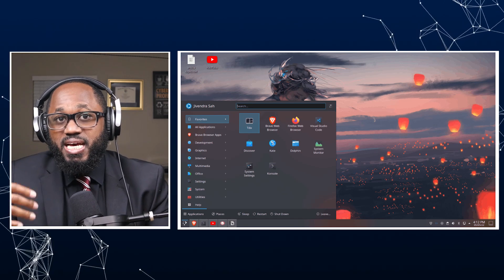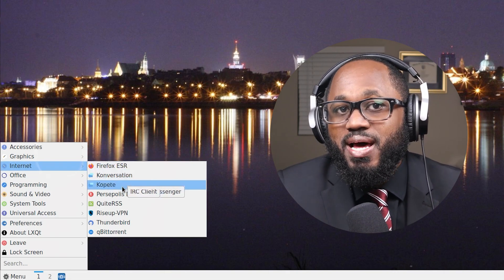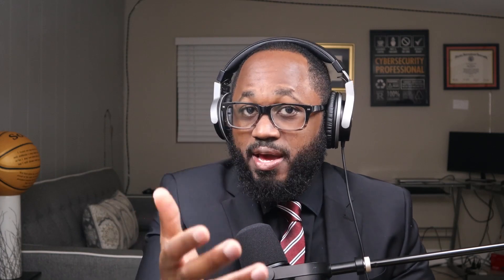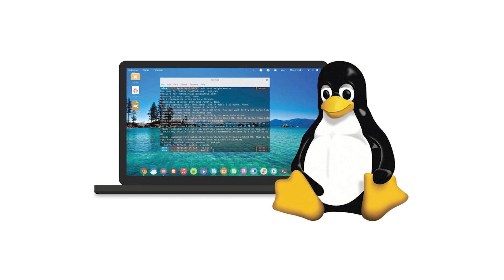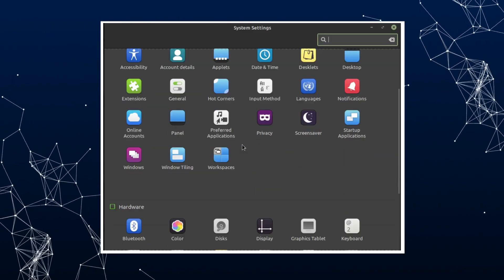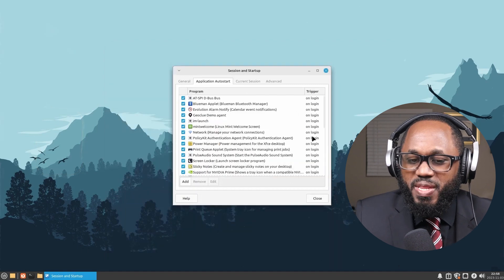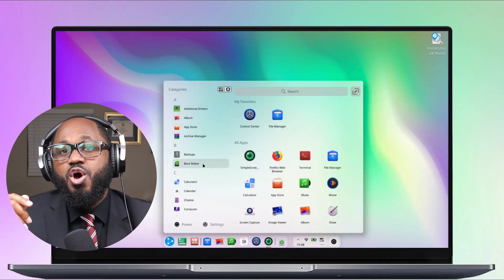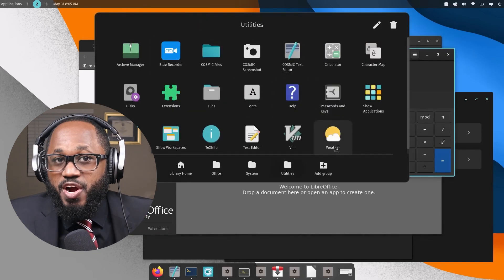Ranking Linux Desktop Environments For 2024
Ranking Linux desktop environments for 2024 is difficult because there are so many good options. Linux desktop environments are collections of software components that provide Graphical User Interfaces to users for interacting with operating systems.